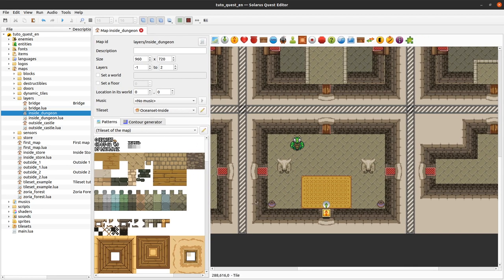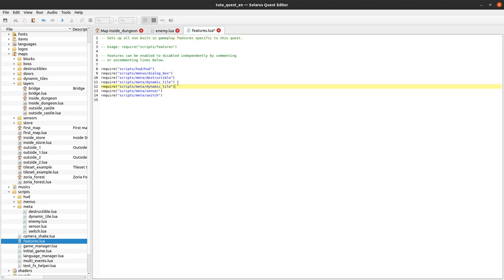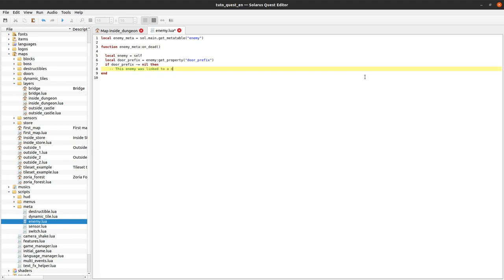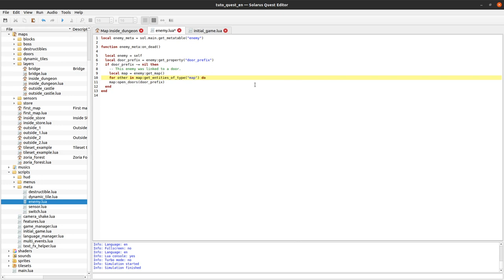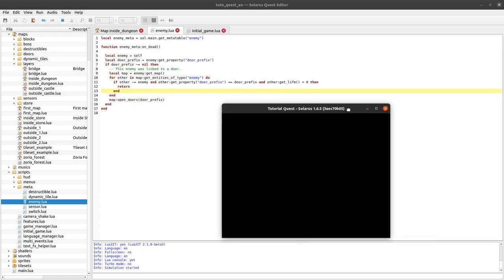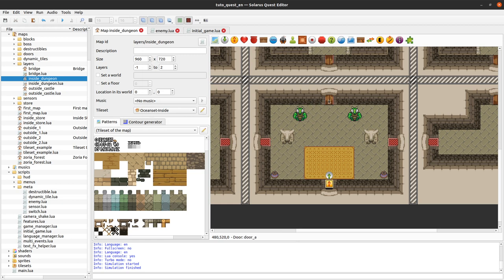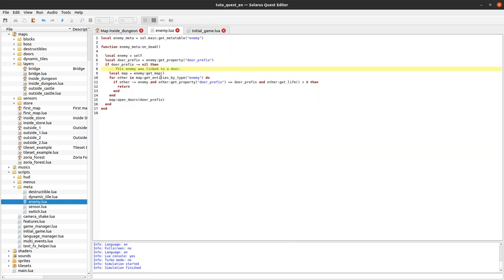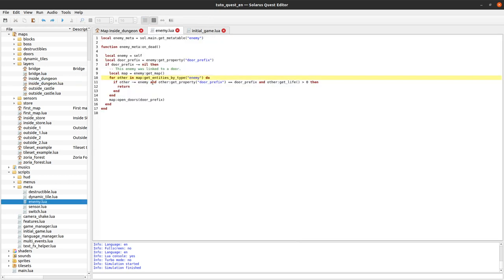Solarus 1.6 Tutorial [en] - #53: Enemy mechanisms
How to open a door when all enemies of the room are dead.